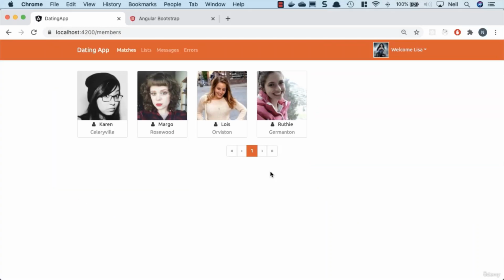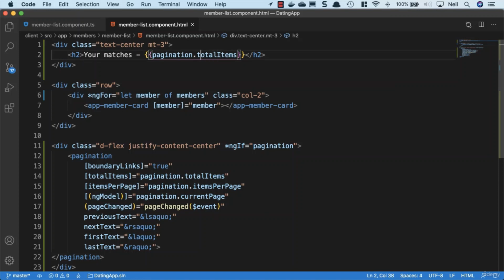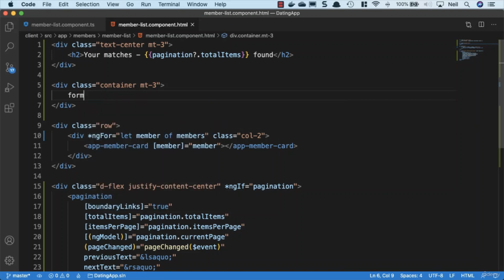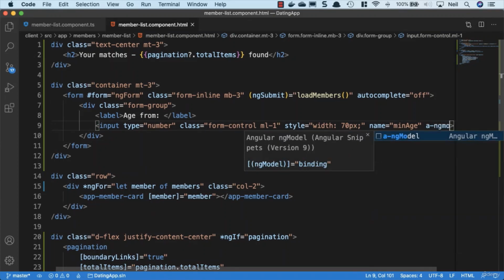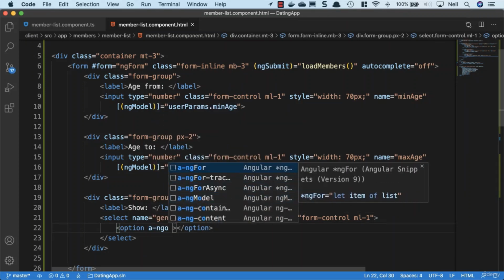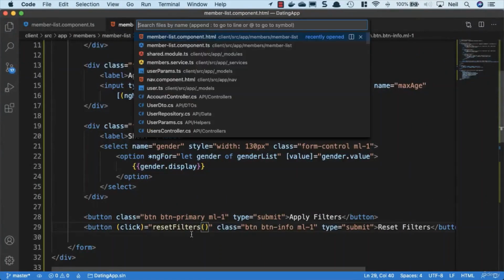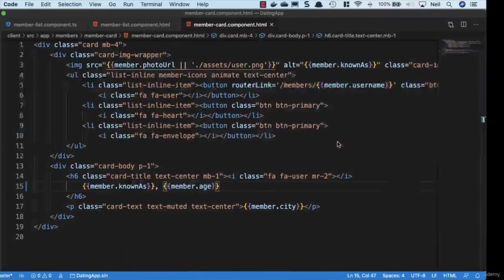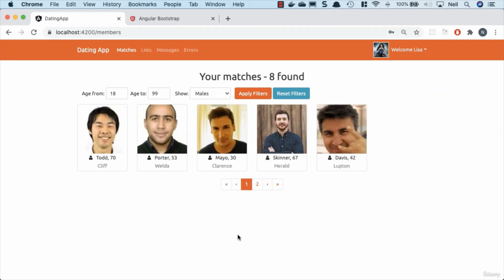Adding filter buttons to the client in Asp.Net Core part 90